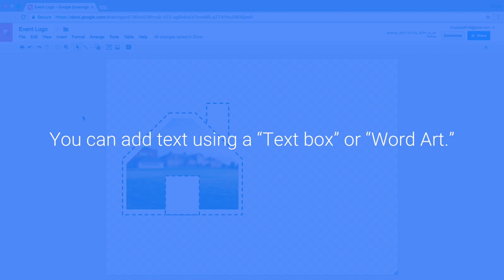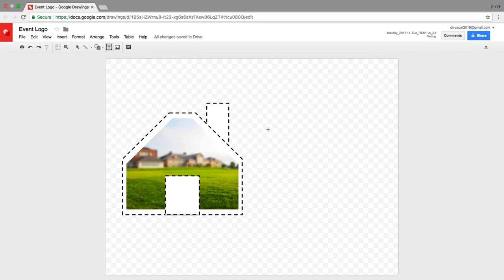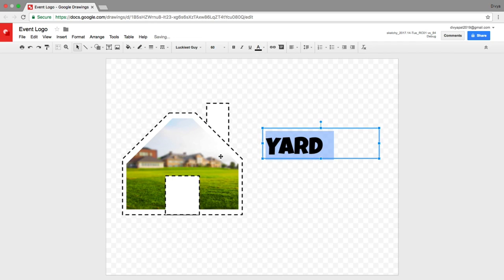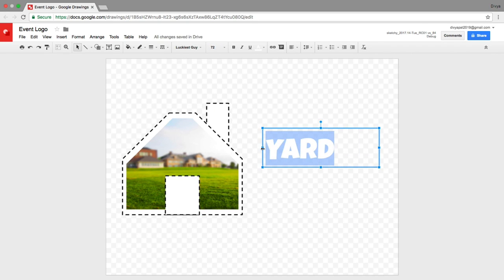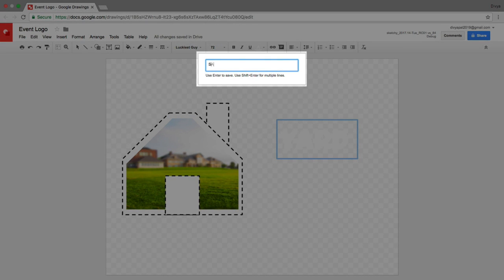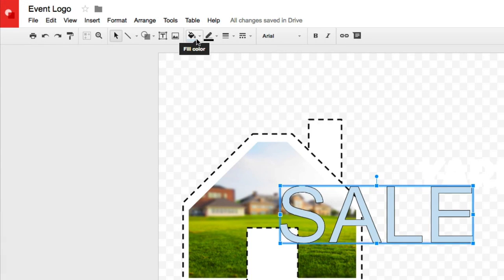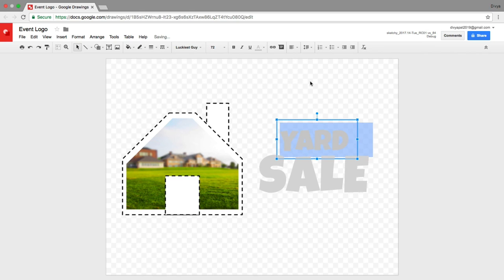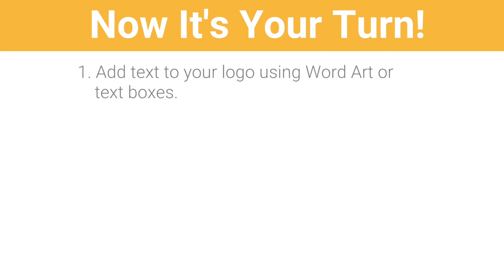Add and Format Text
In this video, you'll learn how to use the text box and Word Art tools to add text to your logo. You'll also learn how to format this text.

0:00 - Include text for your event details
0:26 - Insert a text box, add text, and modify the text
1:20 - Insert word art and format the colors and font
2:27 - Recap: Add text to your drawing using a text box or word art